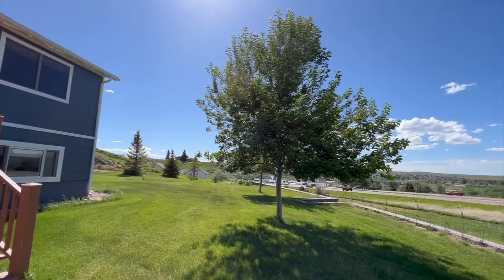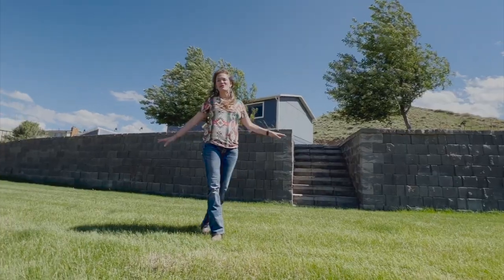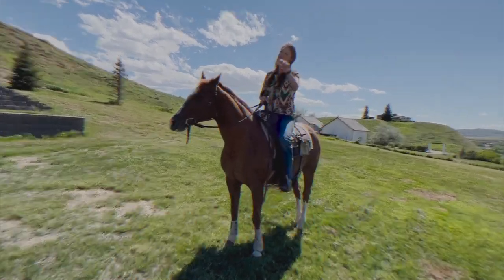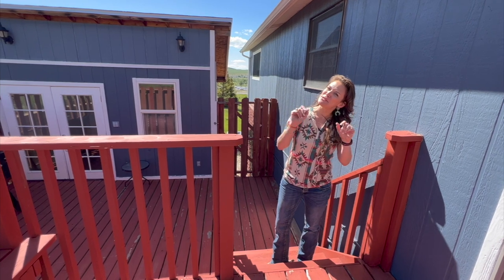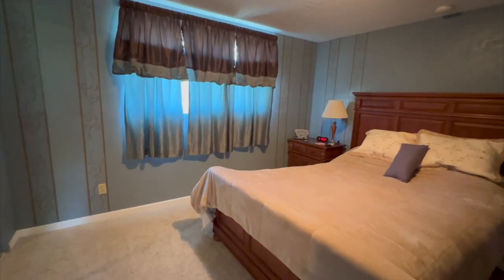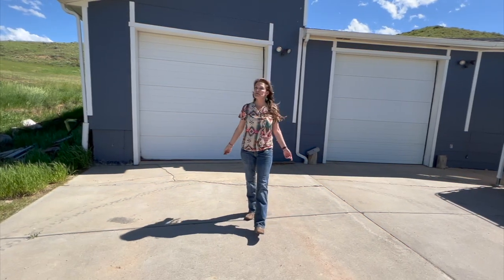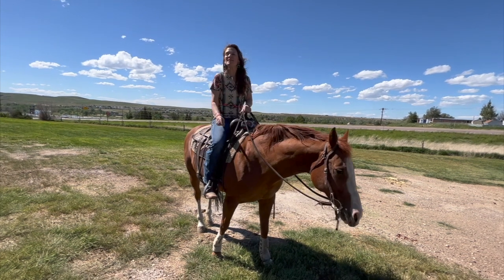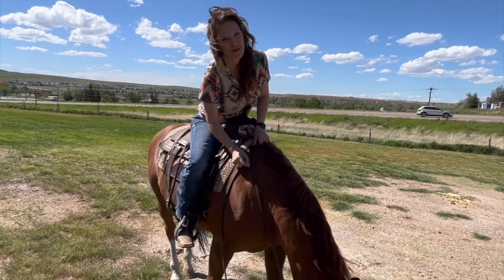2 acres CLOSE to town: 6071 CY Ave, Casper Wyoming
Welcome to your rural home offering 2.32 acres of peaceful and picturesque living close to the center of town. Comfort and convenience are assured with a generous four-bedroom, two-bathroom layout along with plenty of space to kick back and relax at the end of the day or entertain guests in absolute style.

The large kitchen has lots of cabinet space, quality appliances and an attached dining area. Both a living room and a family room with a gas fireplace. Central air and double-pane windows adds even further appeal, plus there are also glorious mountain views that will have you in awe.

Extra shed that could work as a hot tub room, craft area, loading room etc depending on your needs. Gorgeous landscaping with mature trees, grass, with a sprinkler system, RV parking and an insulated four-car garage/shop attached to the house. Also a heated office area in the shop. All this is set on a sprawling lot with horses allowed and an area for pasture.